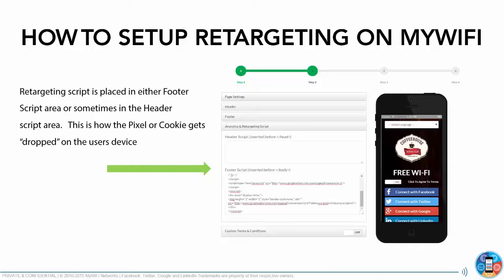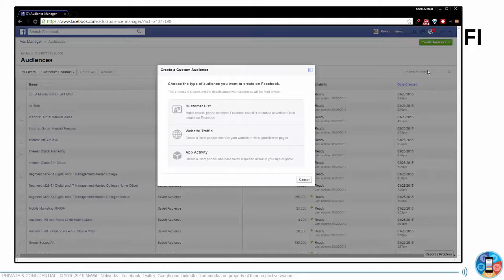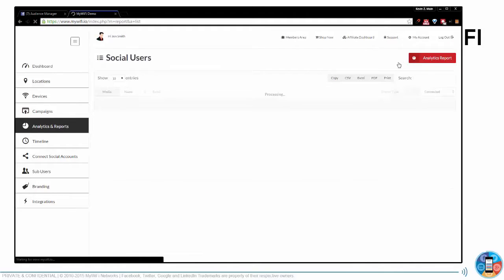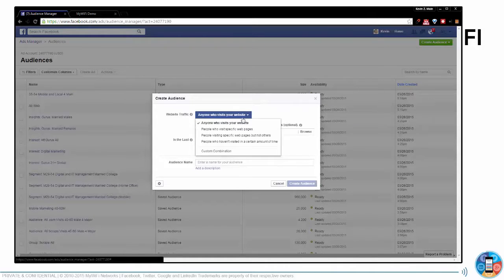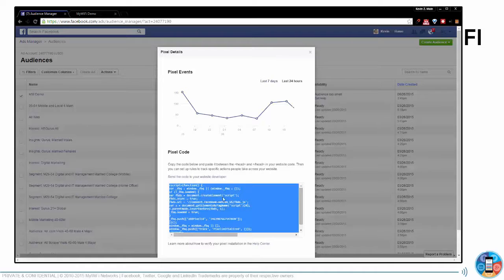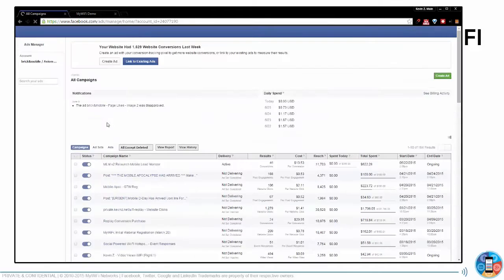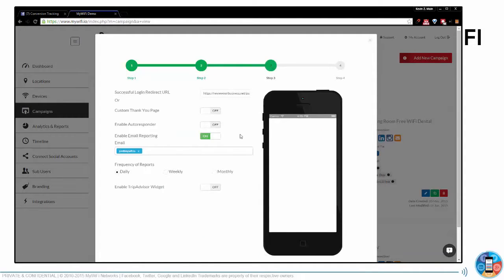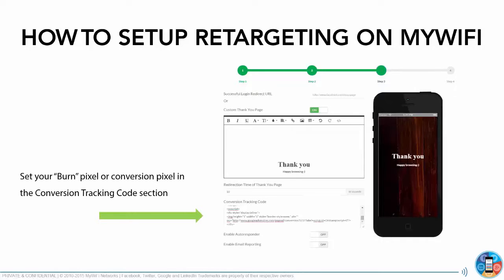How To Set Up Retargeting On MyWiFi